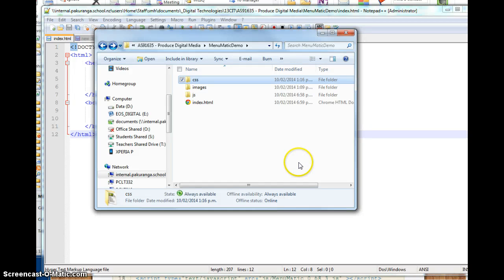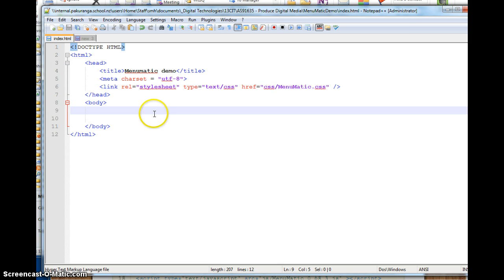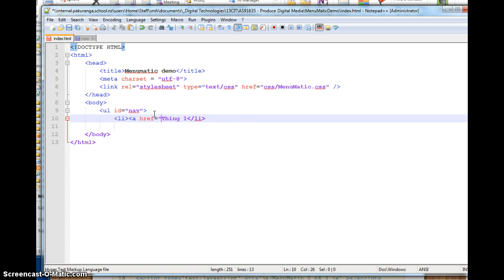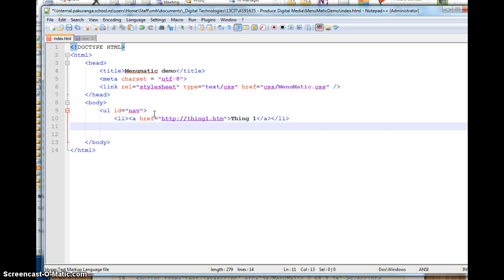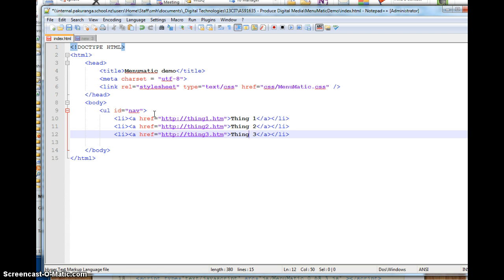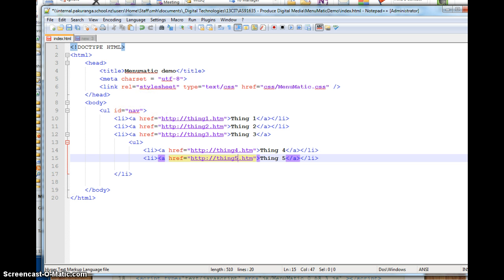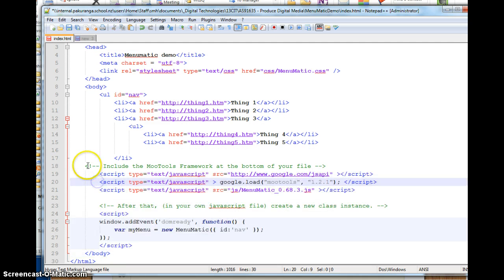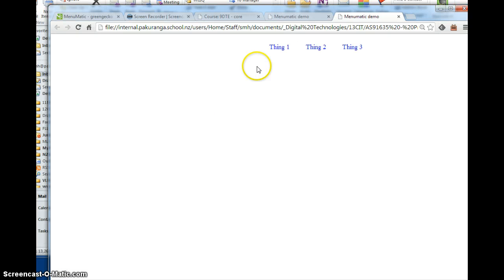Menumatic - most basic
Menumatic basic drop down menu